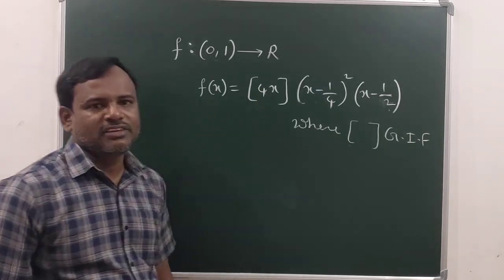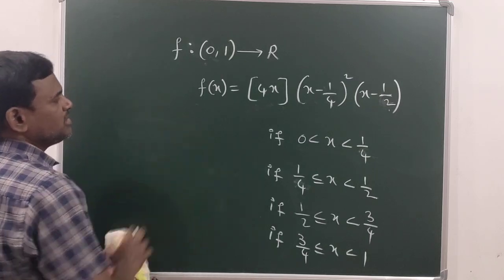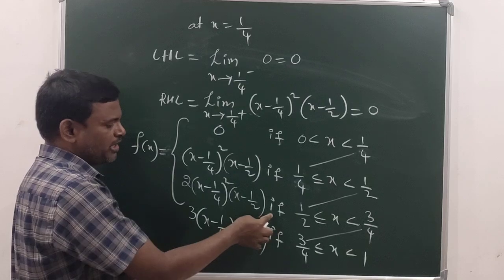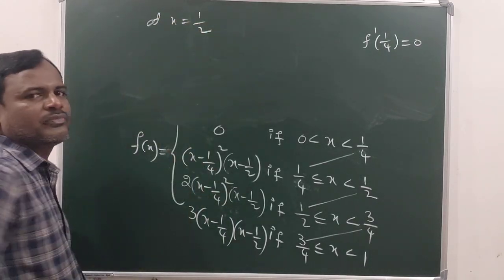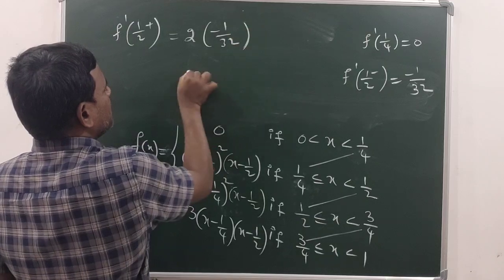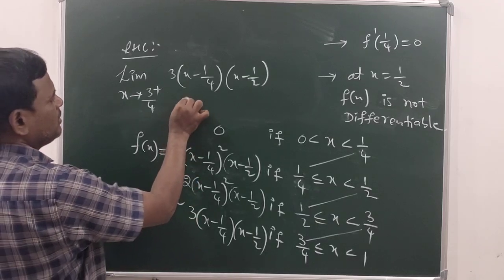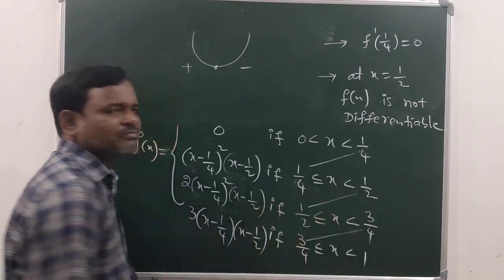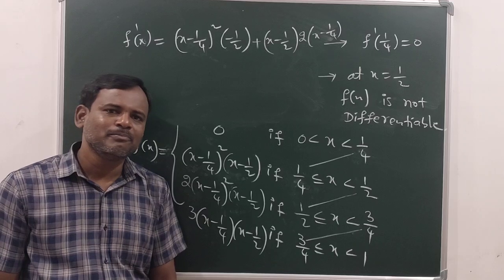IIT-JEE ADVANCED 2023 PAPER 2 PROBLEM FROM CONTINUITY AND DIFFERENTUABILITY